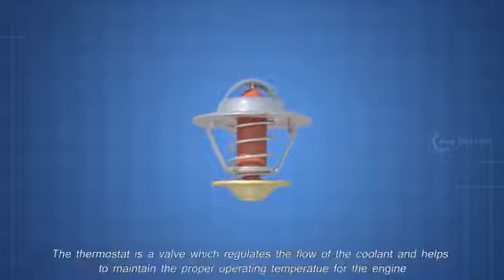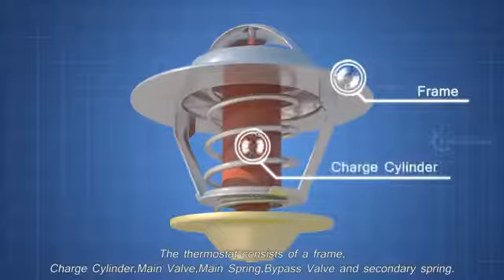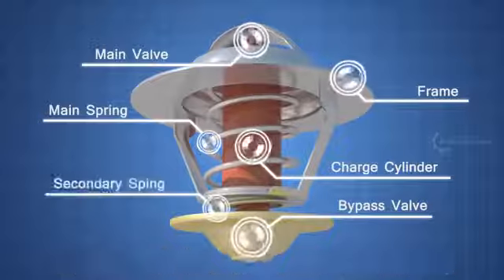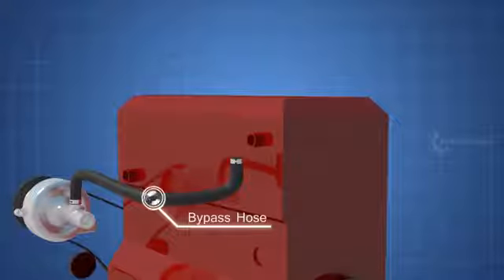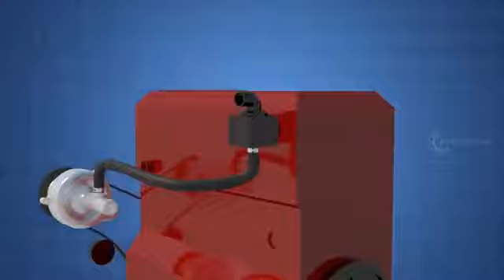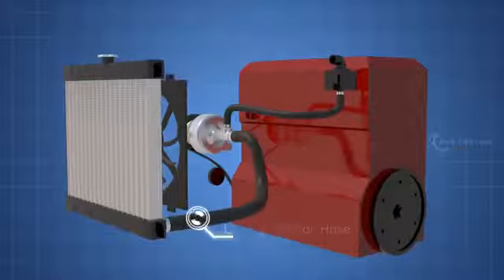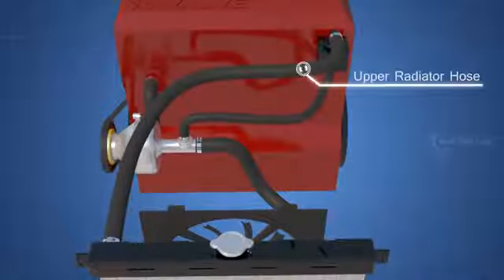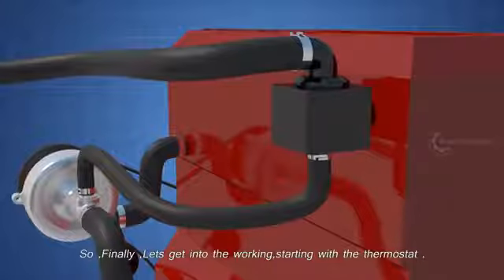Cooling system, how it work